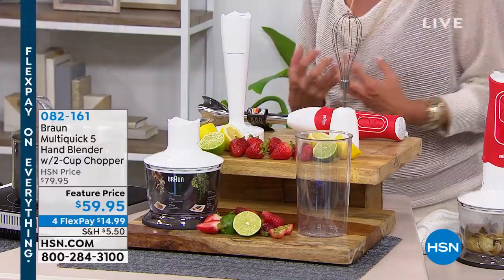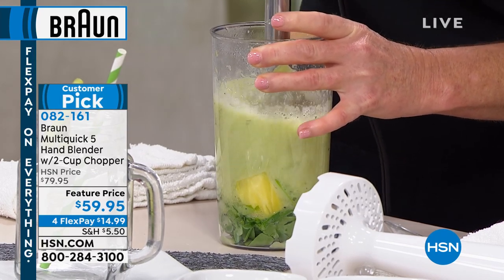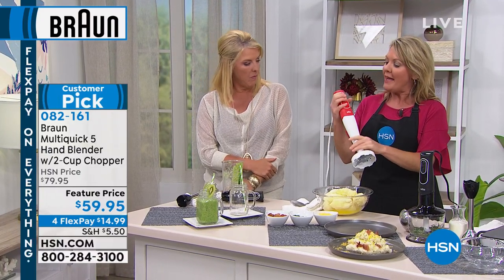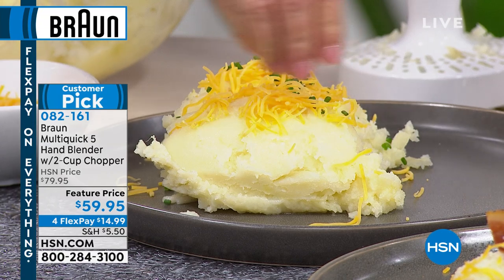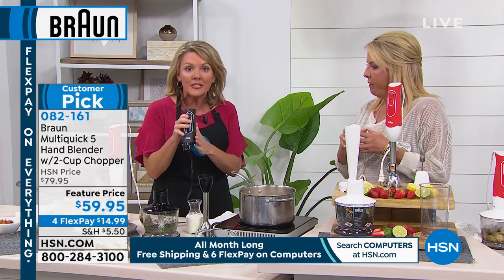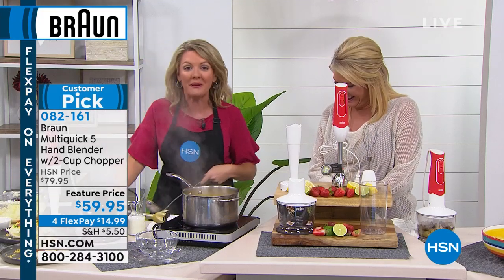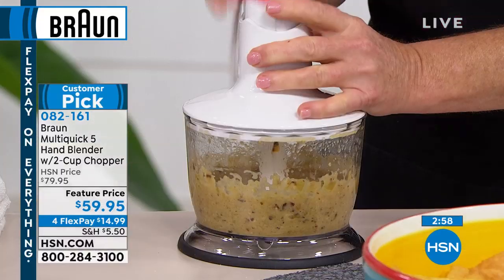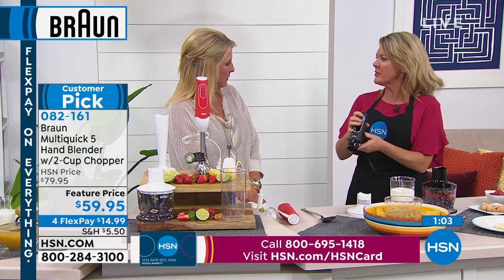Braun Multiquick 5 Hand Blender with 2Cup Chopper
Blend fruits and veggies for a superfood smoothie. Chop ingredients to prep salsa. Whisk eggs for a fluffy omelet. Switch out attachments to accommodate the recipes you're craving, then enjoy the amazing results.

    Hand blender motor body
    Blending shaft
    20 fl. oz. Beaker
    Whisk attachment
    Masher attachment
    2cup Food chopper with lid and chopping blade
    User manual